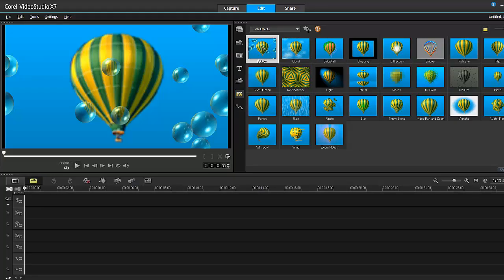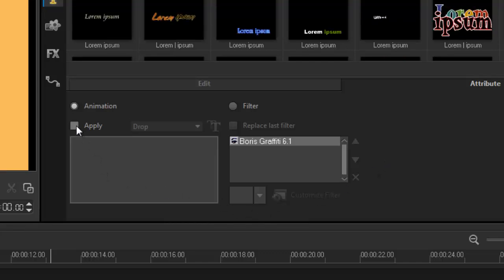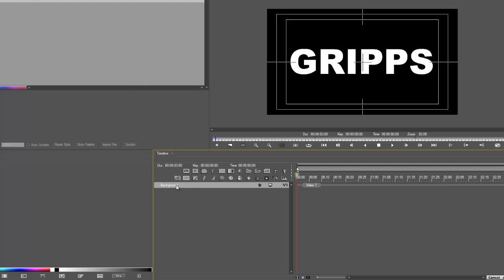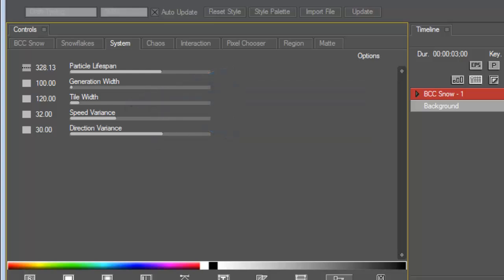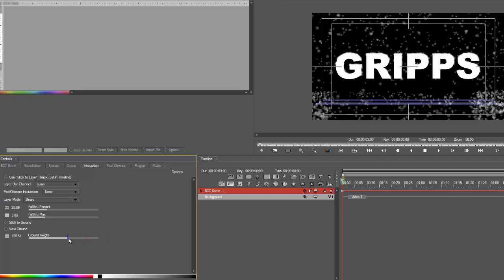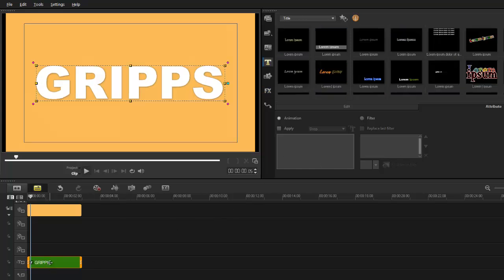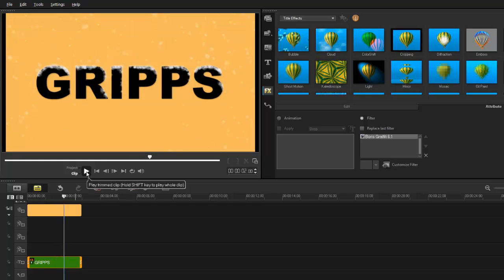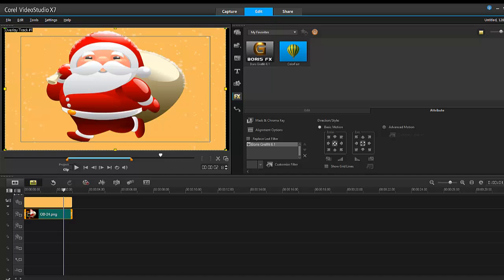Corel VideoStudio Pro x7, snow on text effect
Need a snow effect, make it stay on text, then follow this easy tutorial. Corel VideoStudio and Boris Graffiti makes easy snow effect.